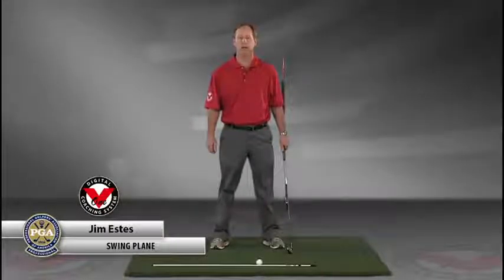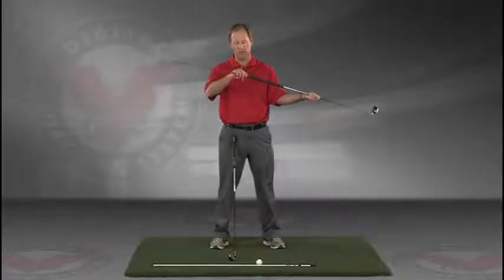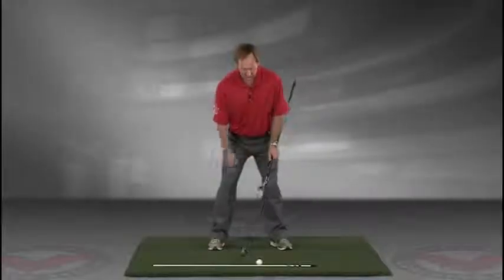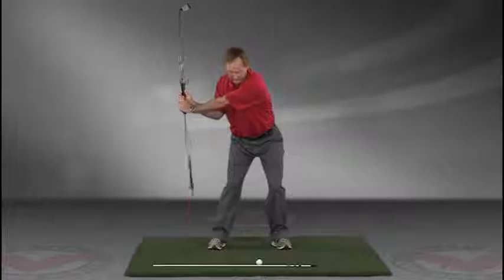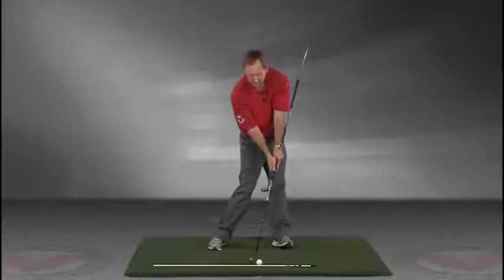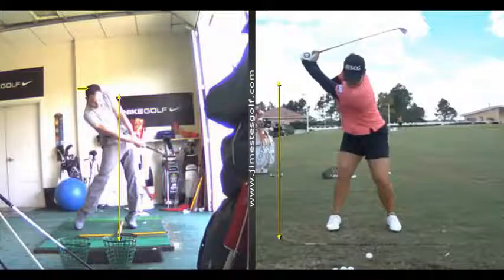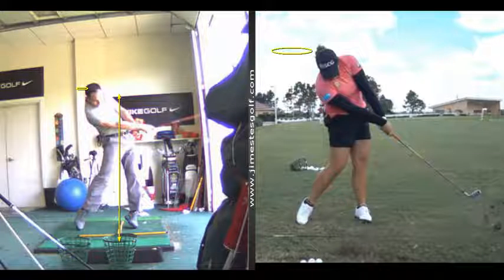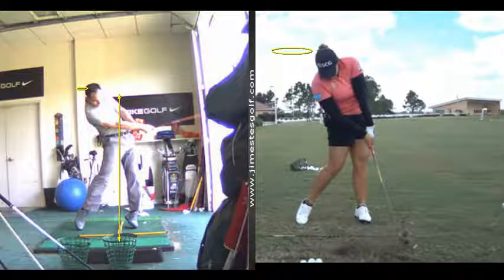V1 Pro analysis